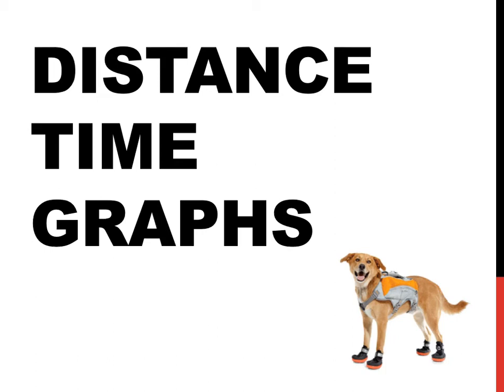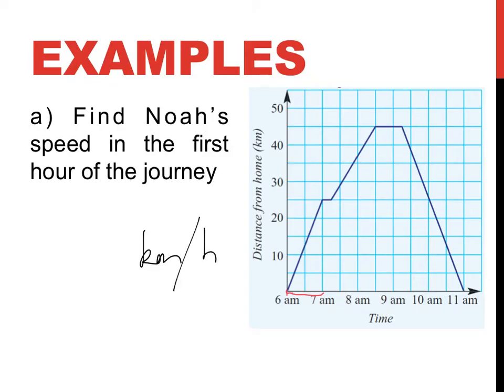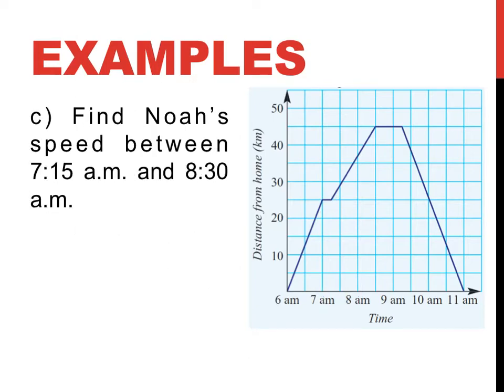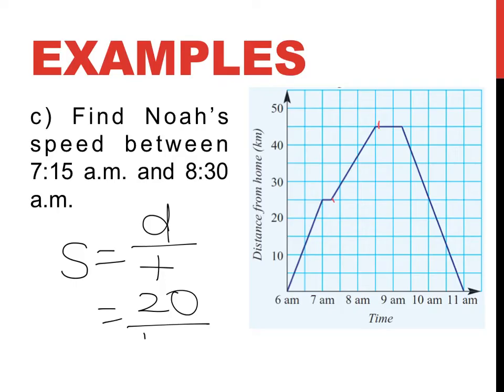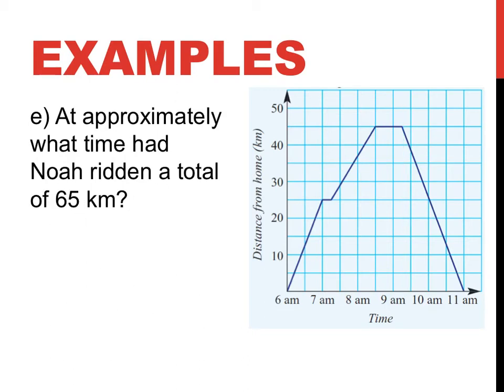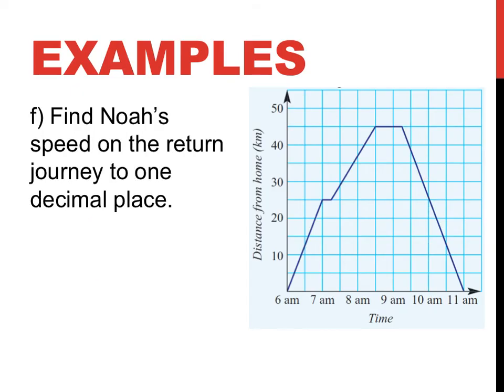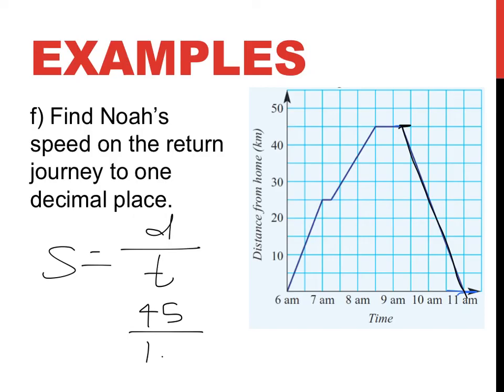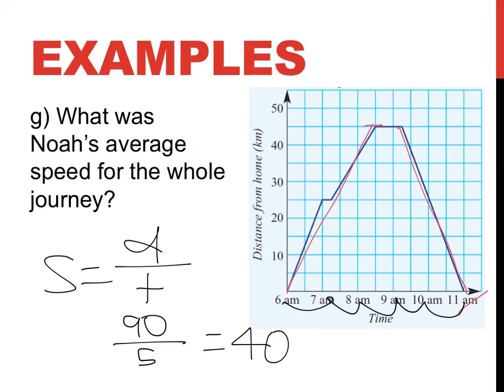Year 8: distance time graphs